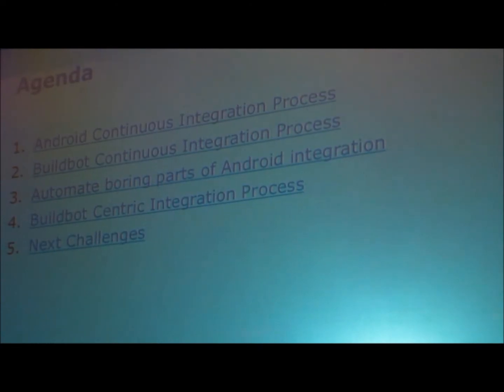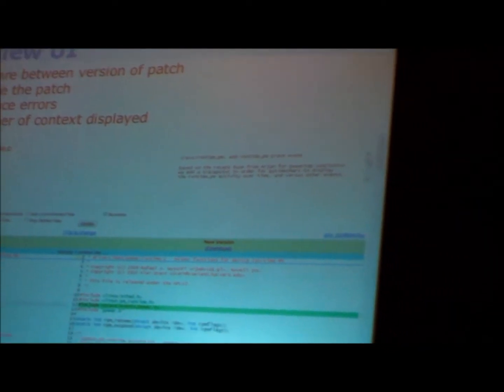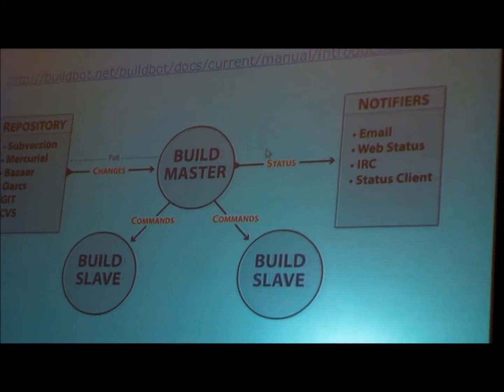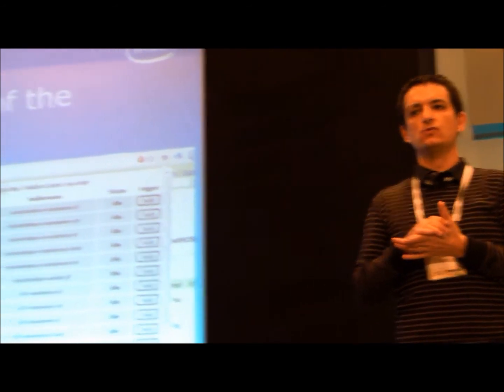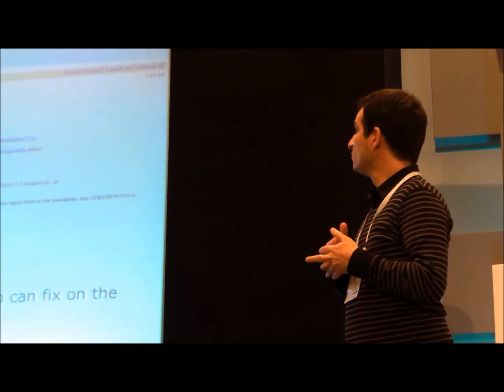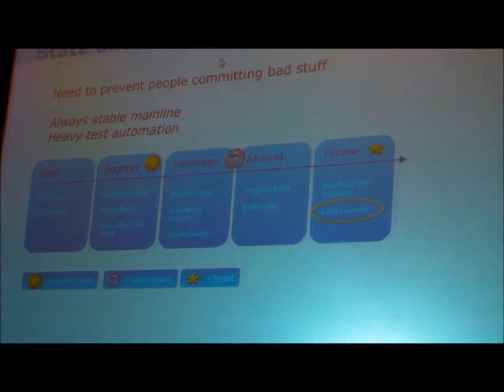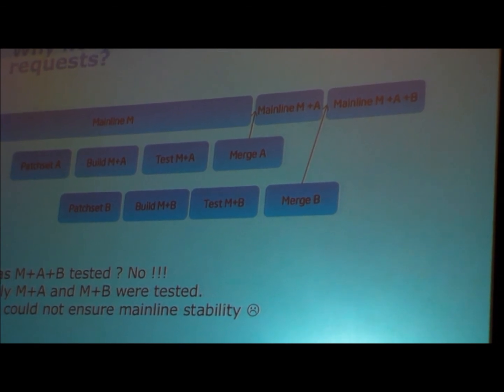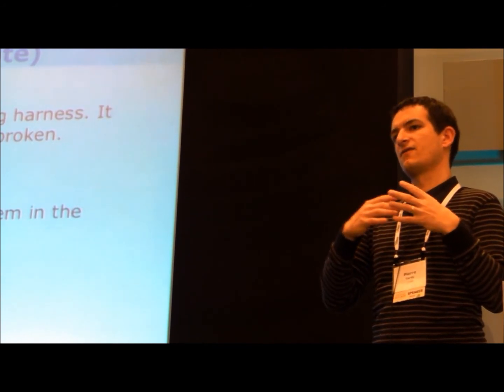Buildbot and Gerrit Integration in Android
Pierre Tardy of Intel speaking at the Android Builders Summit in Redwood Shores, CA  on Buildbot and Gerrit Integration, improved CI Automation